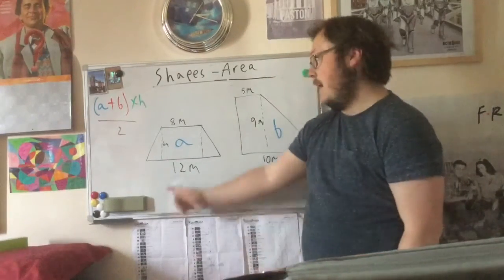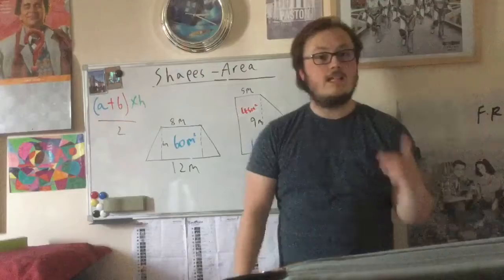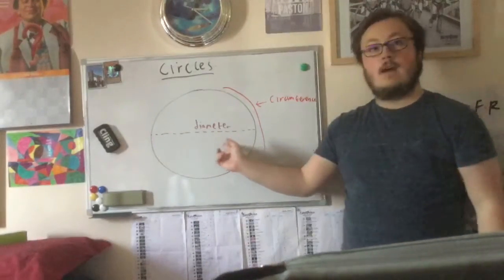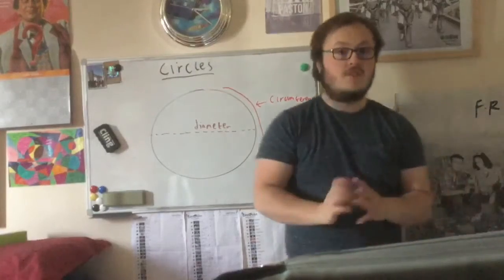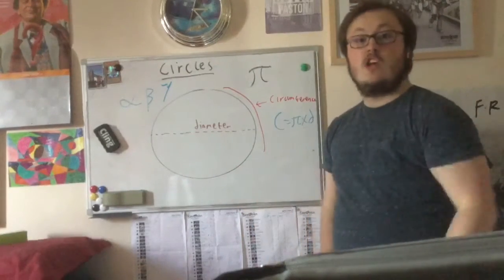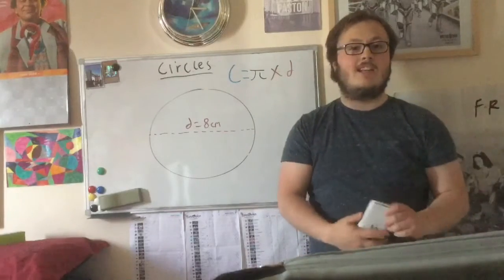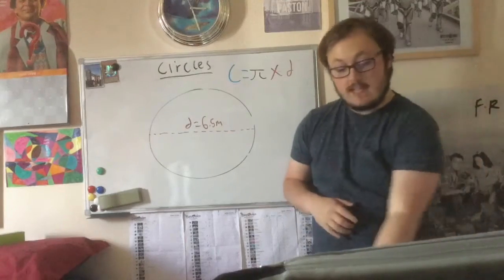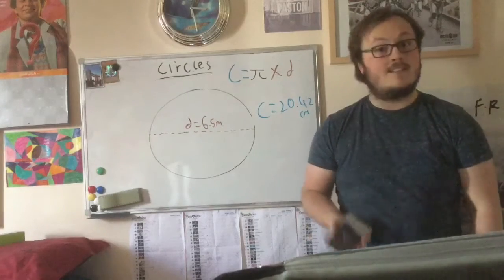Episode 74: Life of Pi (yes it’s circles now)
Now we’re moving on to circles! And a brand new method to find the circumference and area, let’s see the circumference first! 😃